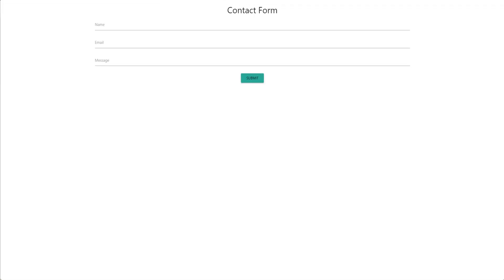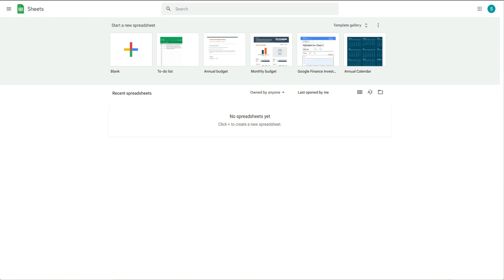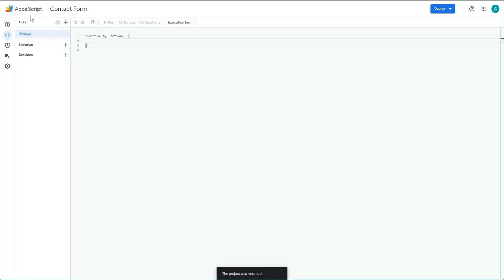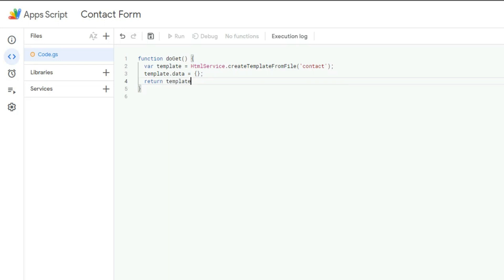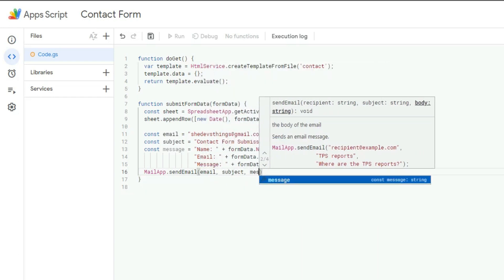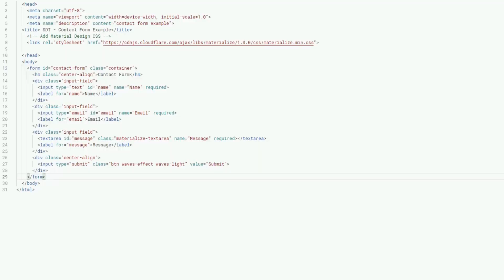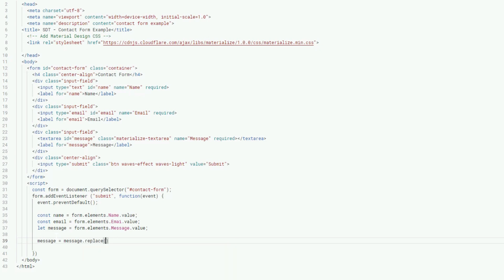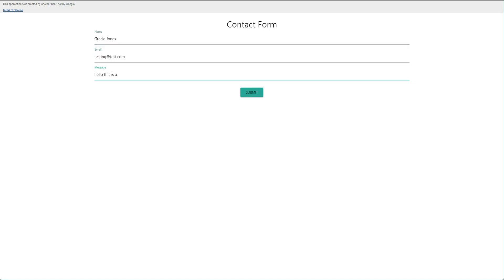Contact Form to Sheets to Email in Apps Script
Hey there! In todays video I'll be creating a simple contact form to sheets to email using Apps Script and styling it with Materialize, a css framework based on Material Design. The orginal video was well over 1 hour - I choose to make the video shorter.

ABOUT ME

SEGMENTS

00:00 - Intro

RESOURCES & LINKS

Say Hi!